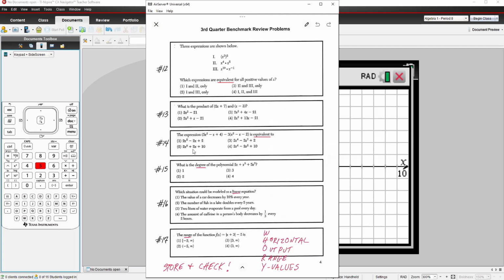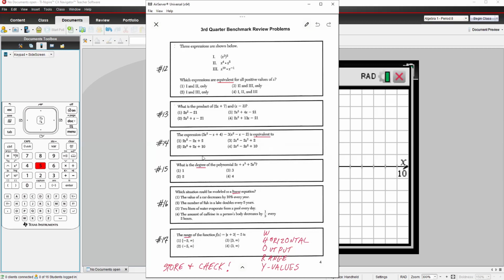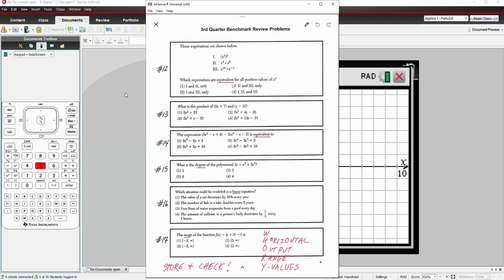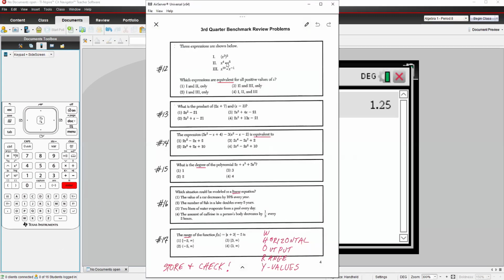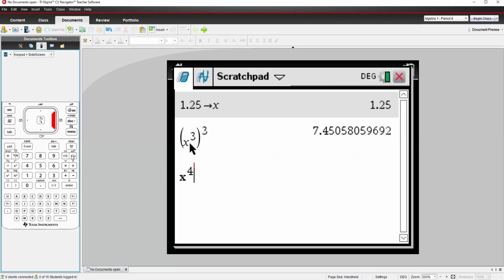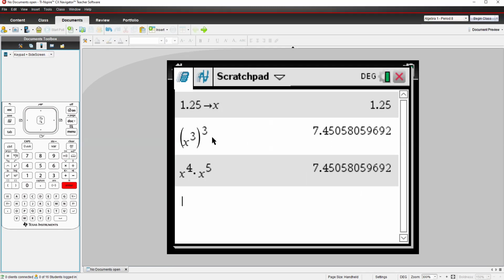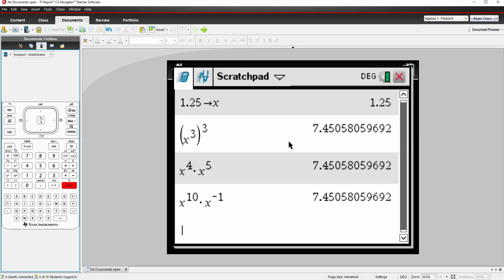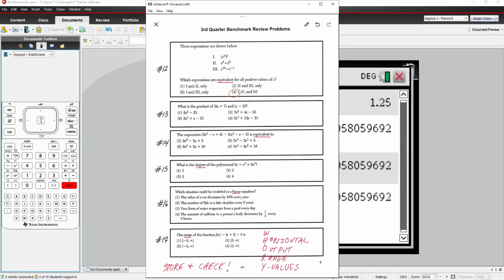Problem #12 from 3rd Quarter Review Packet